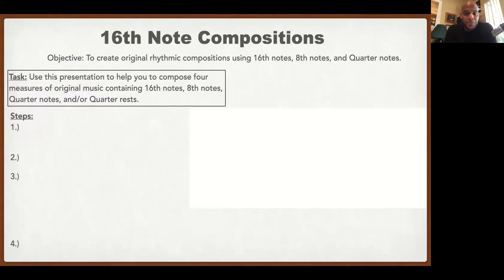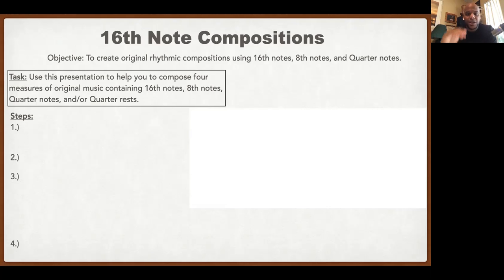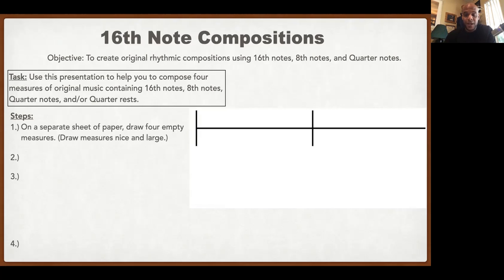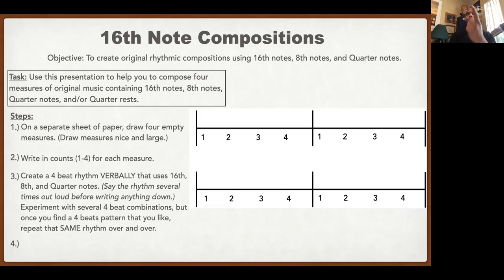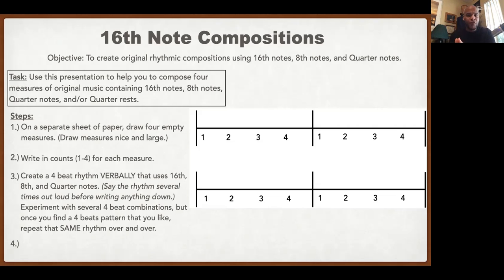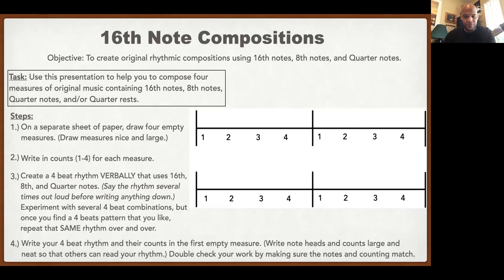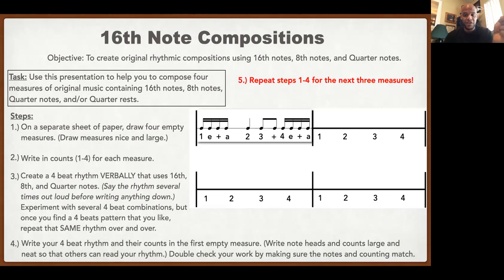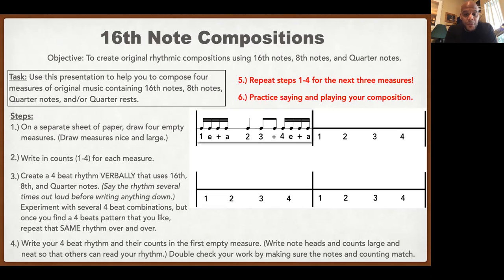5th Grade Composition Assignment (Week 2)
Watch the ENTIRE video to learn to compose your very own original four measure compositions.